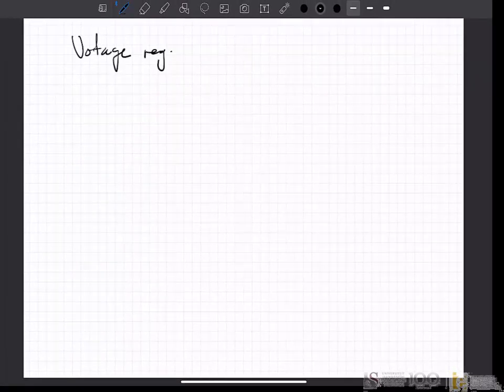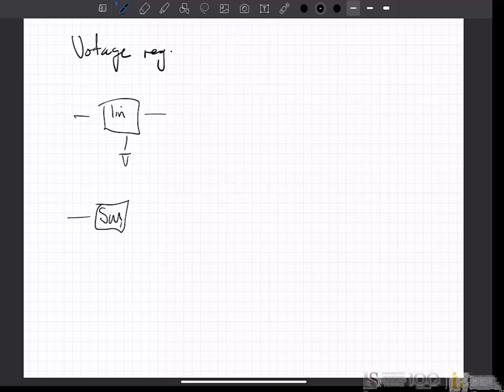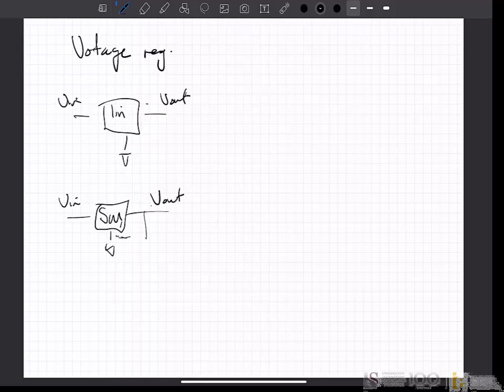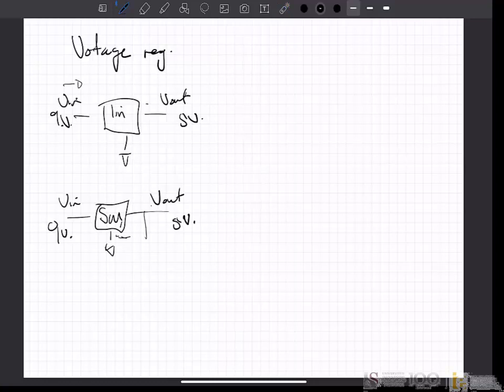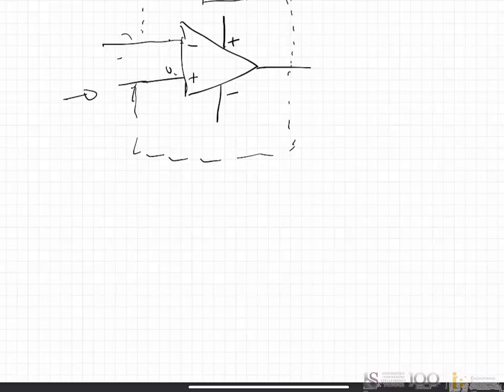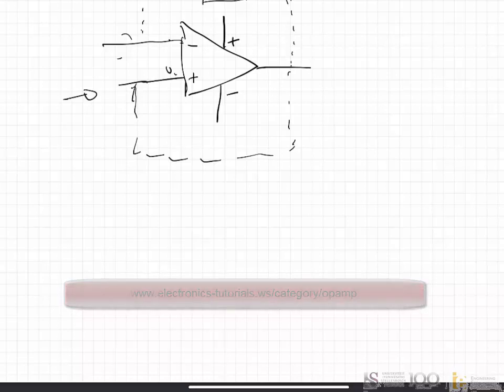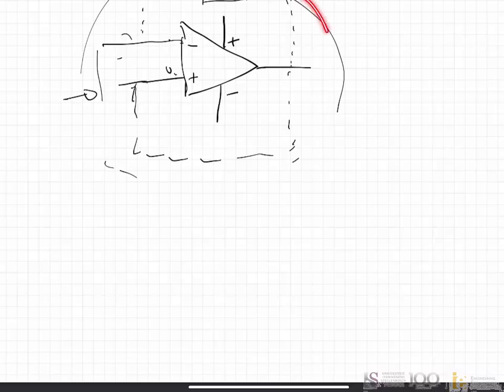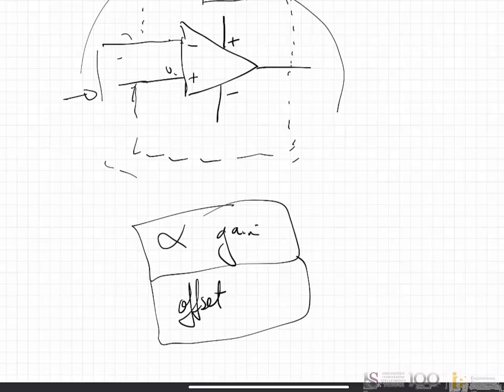E344 Assignment 1 prac video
Quick overview of the first assignment.
Voltage regulators: 00:35
Op-amp basic: 06:40
Virtual ground: 10:02
Temperature sensor and what you are supposed to do with it: 13:20